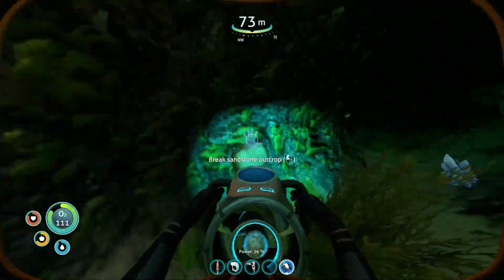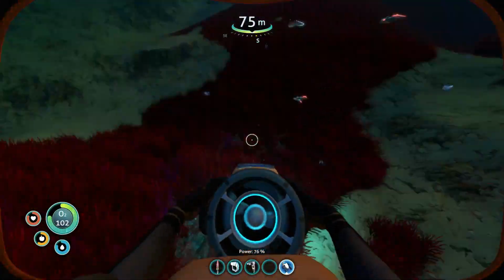Subnautica: Building the Perfect Base (Tutorial #2)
Hello people of the internet! We are the Emerald Guardians, bringing you some (hopefully) good content! Today we made a tutorial to give you an idea for how we think base building works.